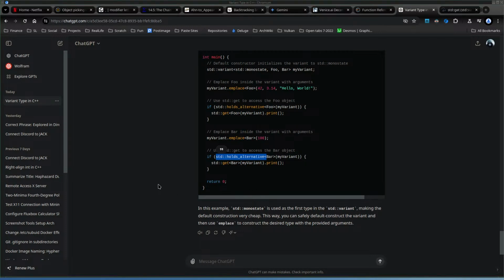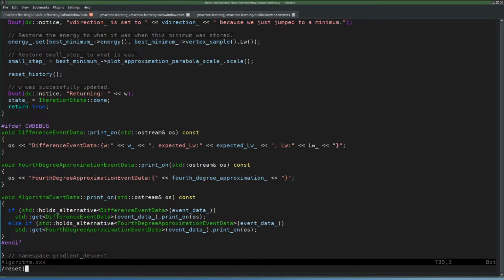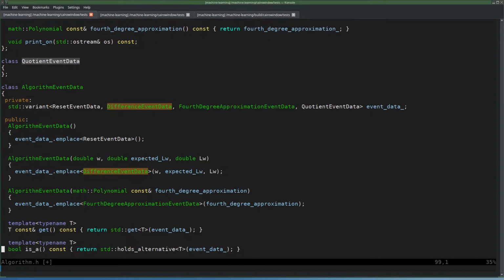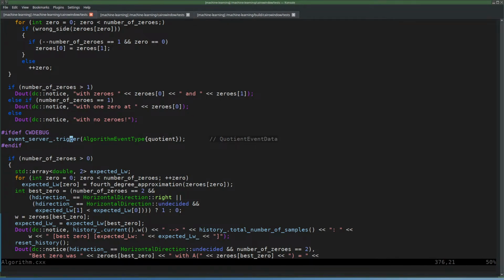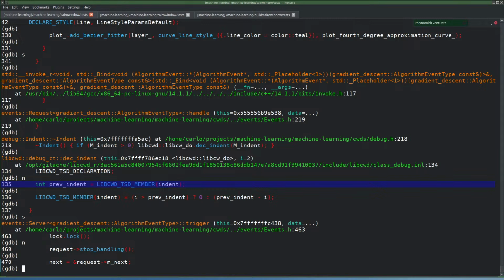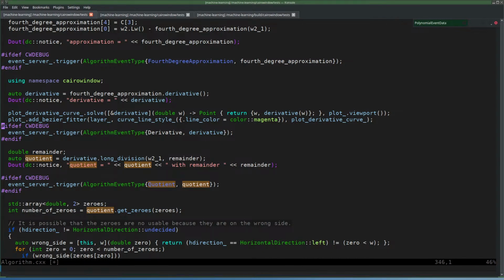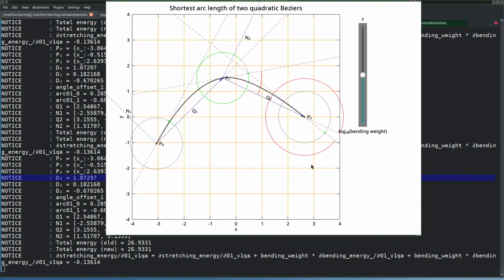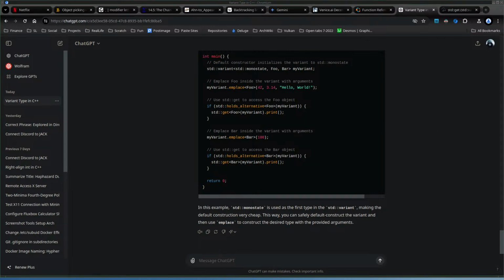C++ - optimizing gradient descent.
Just me working. Removing dependency on cairowindow (drawing) from Algorithm by adding events